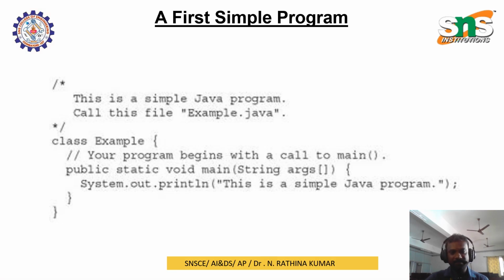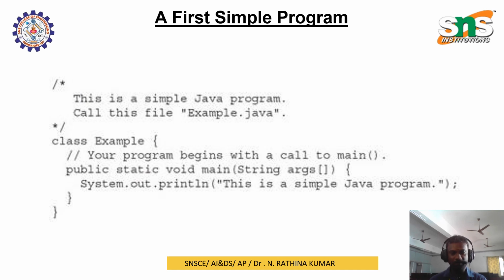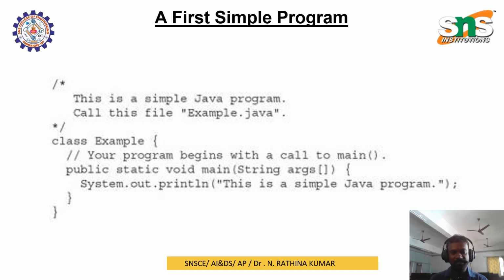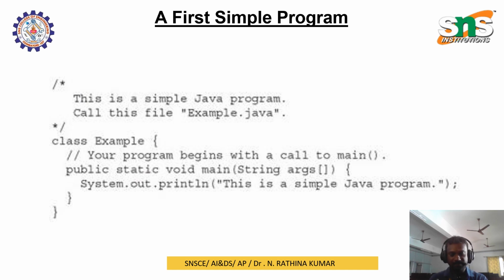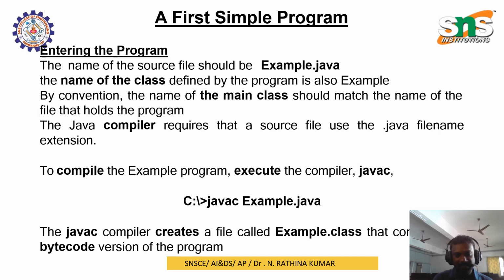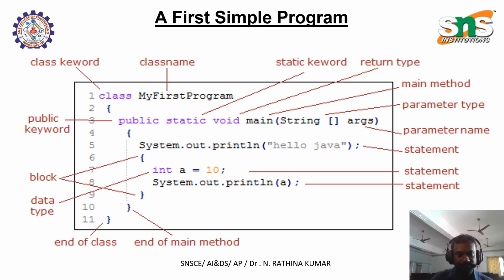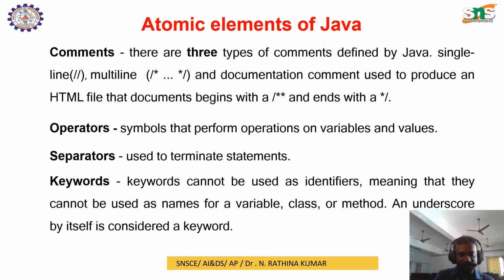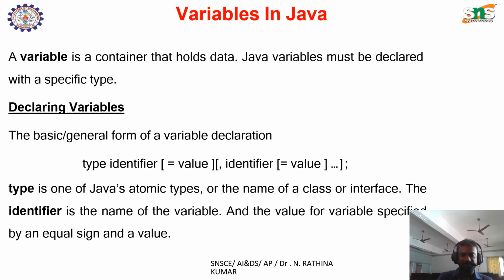Data Types - | Dr. N. Rathina Kumar / AP / AI & DS | SNS Institutions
Java data types specify the size and type of values that can be stored in a variable. They are categorized into two main types: primitive and non-primitive.